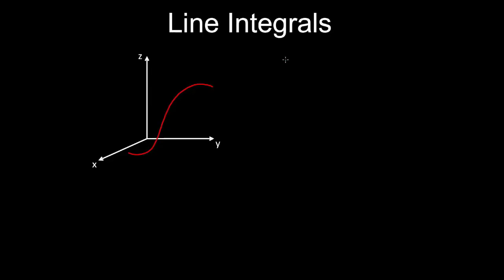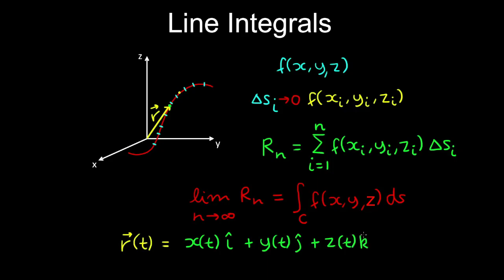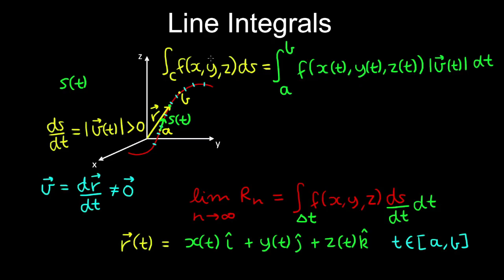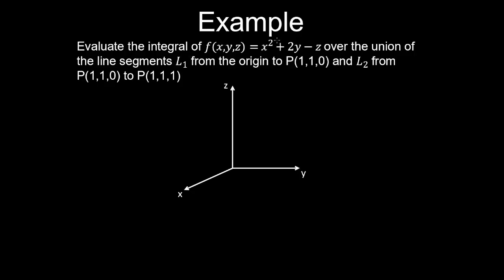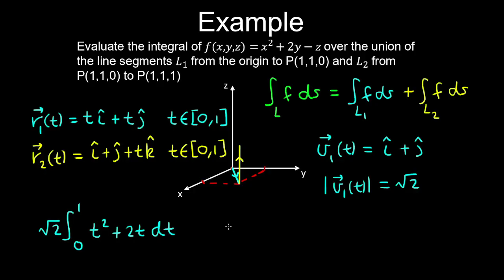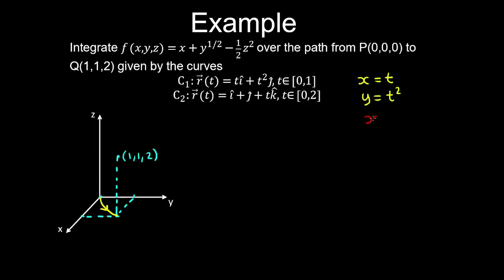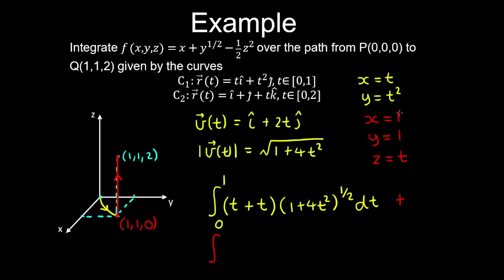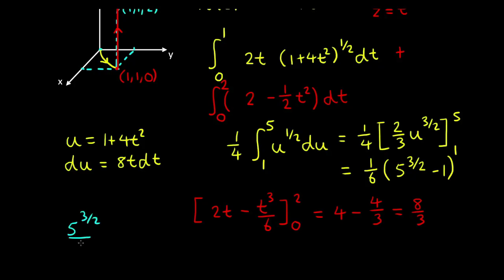Line Integrals - Calculus 3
This video explains what a line integral of a multivariable function is, including definition, how it differs from a normal integral, formula, symbol, path integral, evaluating it piecewise, and worked example practice problems.

0:00 Line integrals, definition
5:00 Evaluating line integrals piecewise
6:45 Worked examples